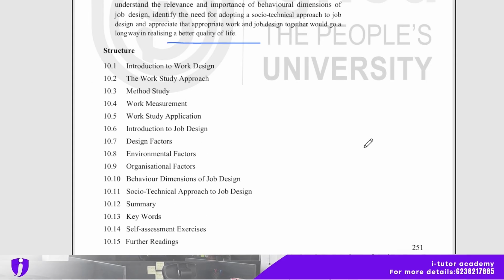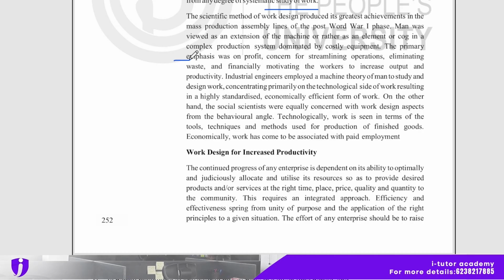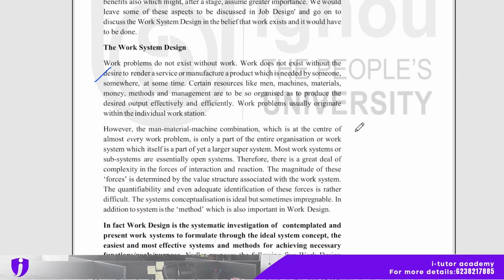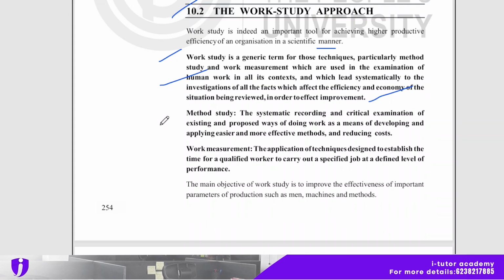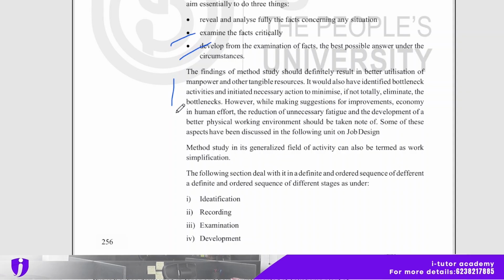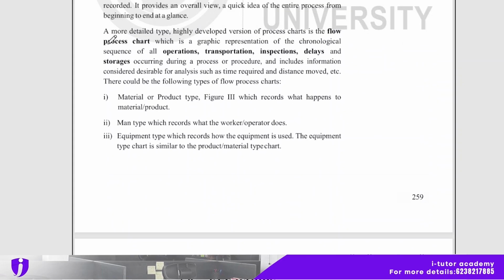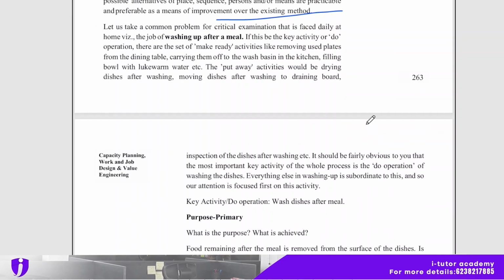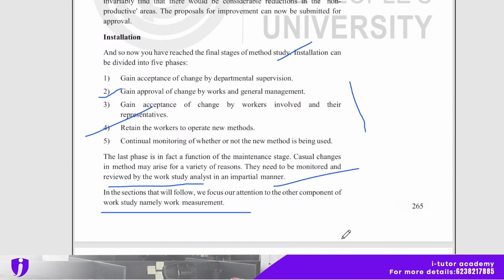IGNOUMBA JOURNEY MMPC:009 MANAGEMENT OF MACHINES AND MATERIALS | PART - 19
UNIT 10 : WORK AND JOB DESIGN
itutor Academy